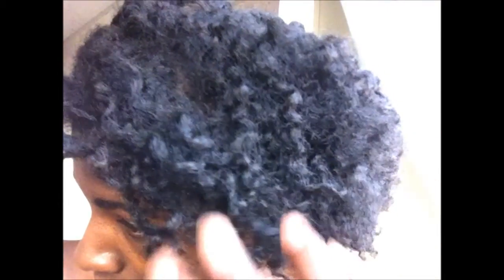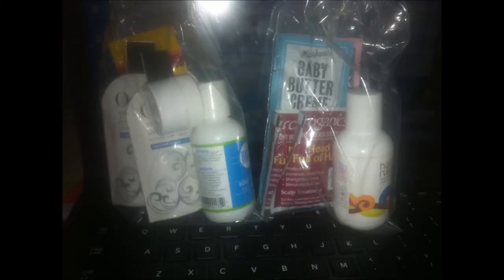Final Video Of the Day + Giveaway (closed)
prize # 1:
2 oz BASIC sulfate free shampoo
3 sample sizes of Ouidad hydrafusion intense curl cream
1 sample size of BASIC curl defining cream
1 sample size of ORS Hair fertilizer

Prize #2
2 oz Hair Rules hydrating finishing cream
2 samples of Groganics scalp treatment
1 sample Miss Jessies baby butter creme
2 samples of Miss Jessies super sweetback treatment